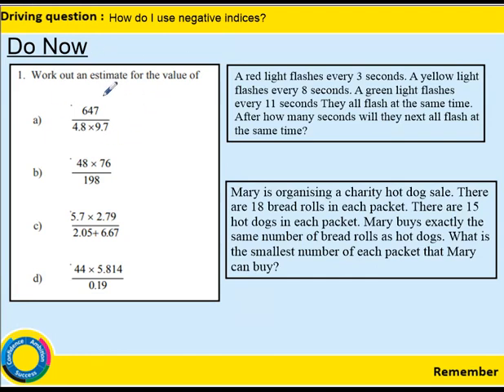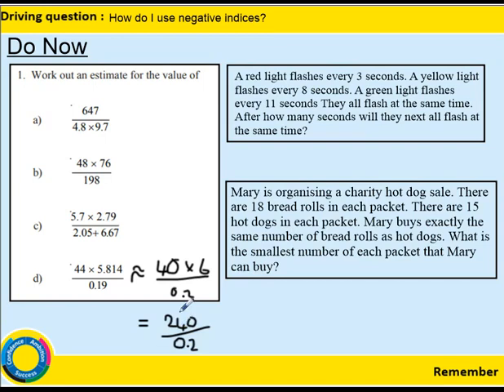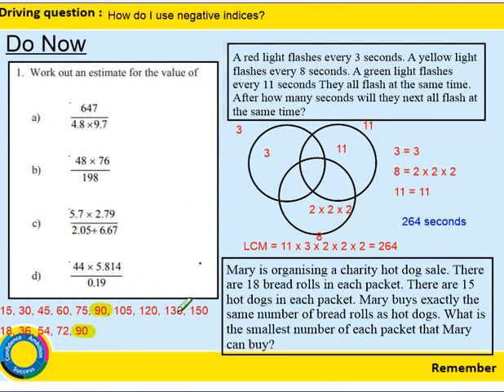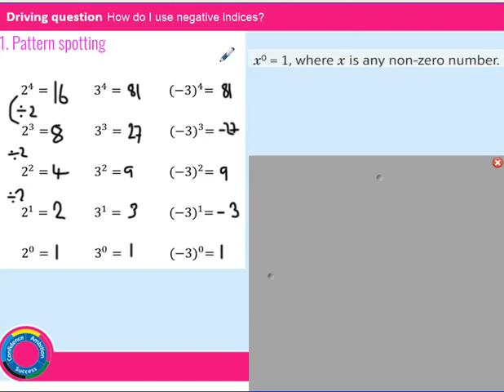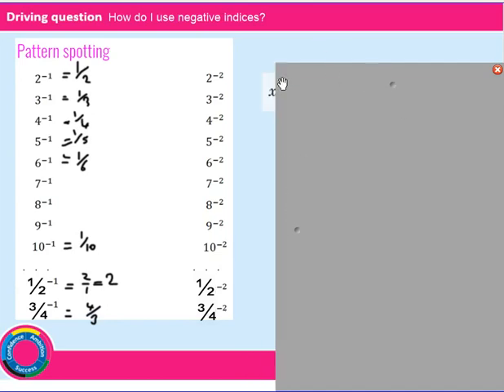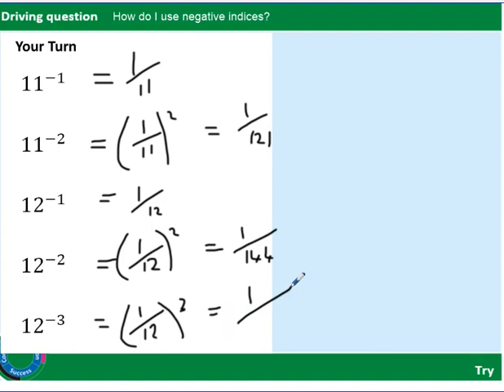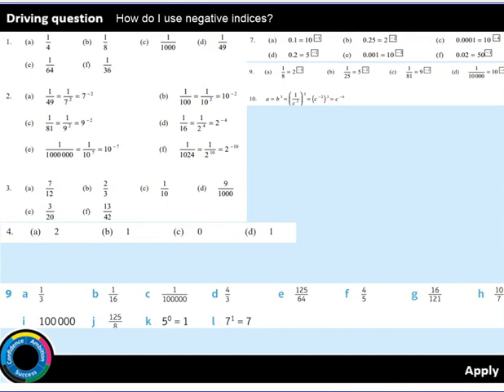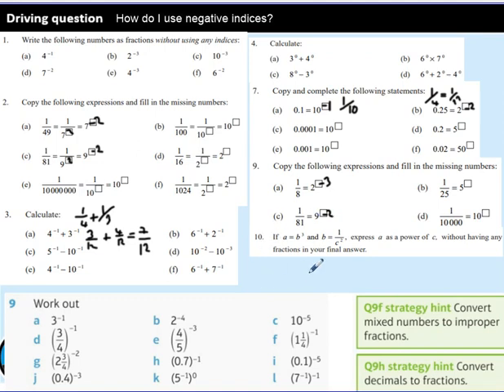Unit 1.5 Part 1 GCSE Higher